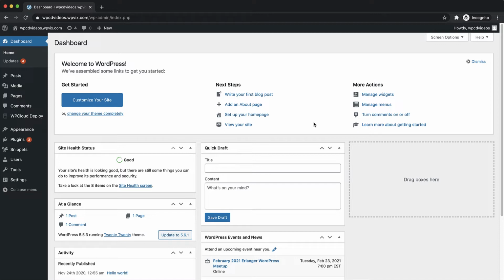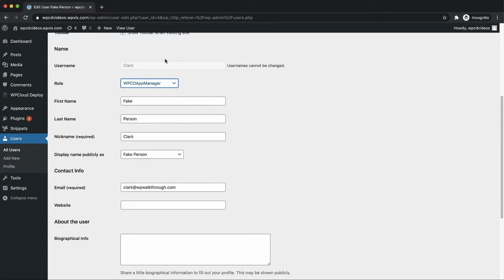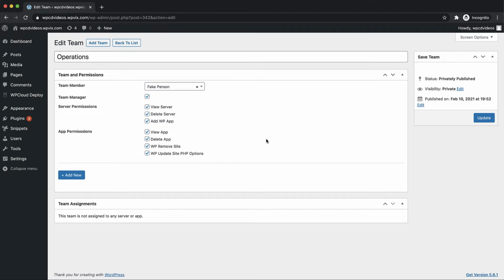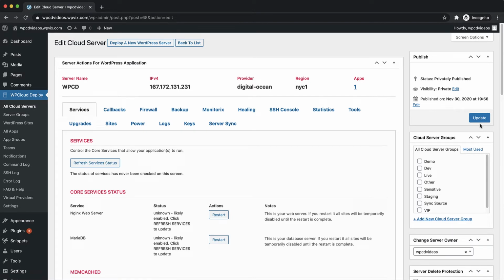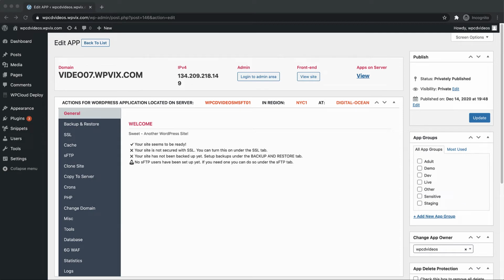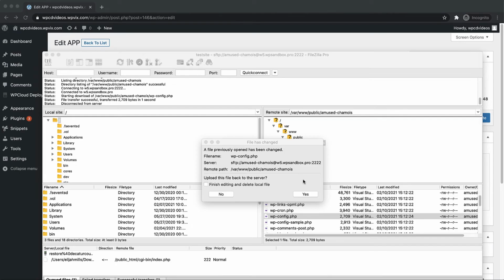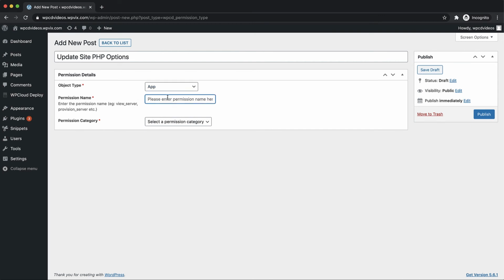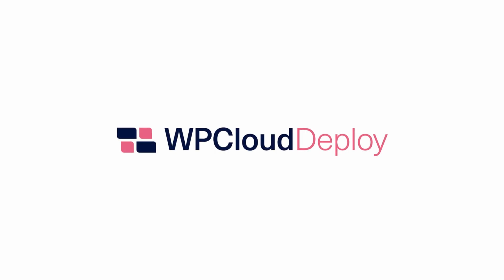The Basics of WPCD Teams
How to create and assign teams to servers and sites in WPCloudDeploy